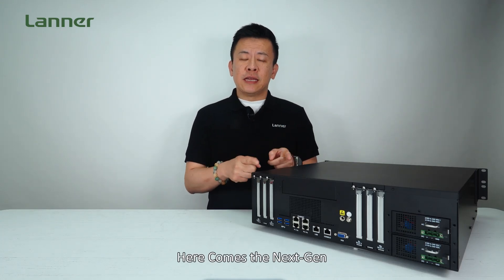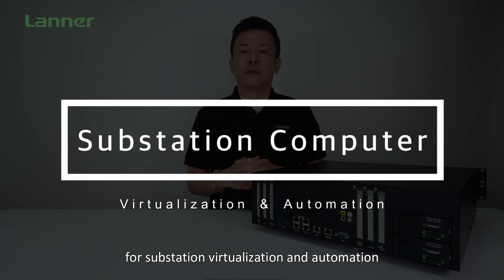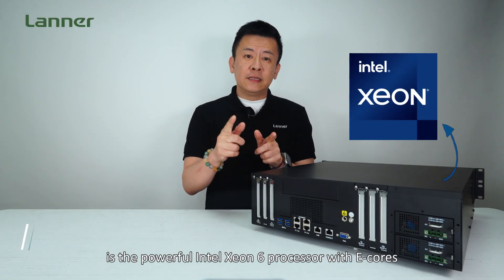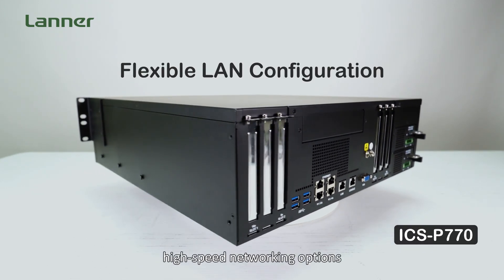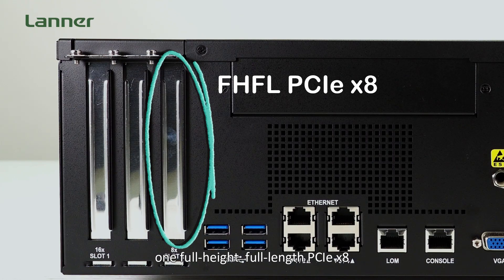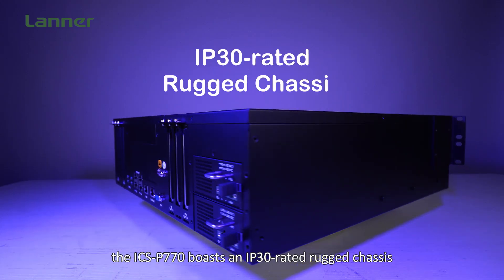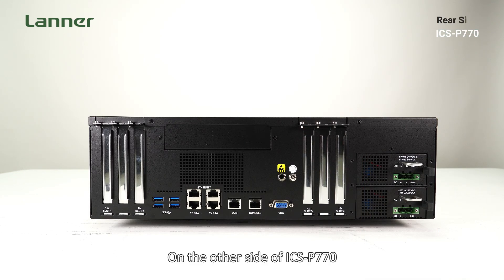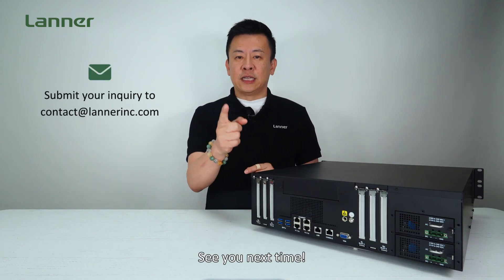Product Insight EP87: the Next-Gen IEC 61850-3 Certified Computer for Digital Substation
The ICS-P770 is a 3U rackmount industrial computer designed for substation virtualization and automation, featuring IEC 61850-3, IEEE 1613, and EN50121-4 certifications. Powered by the Intel® Xeon® 6 Processor with 64 E cores, it delivers exceptional compute performance, security acceleration (Intel QAT), and optimized power efficiency.

ICS-P770
IEC61850-3 Certified Industrial Computer for Digital Substation